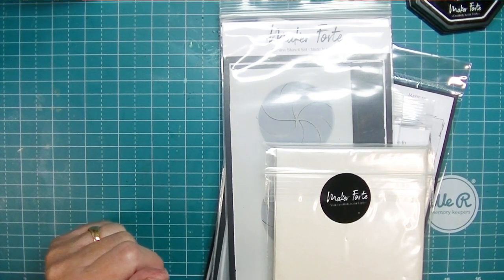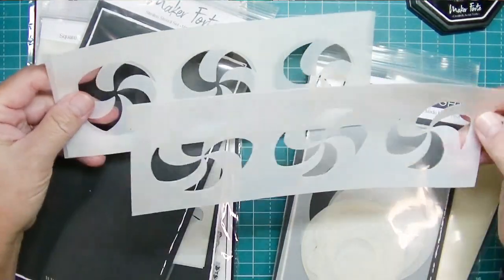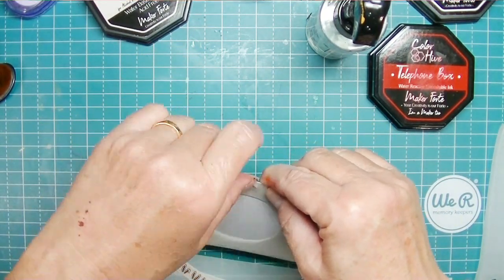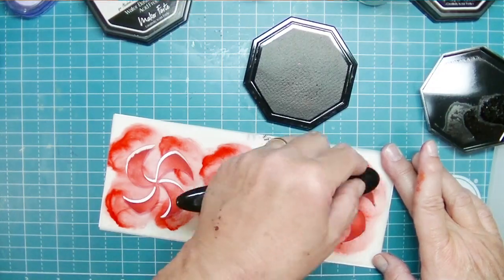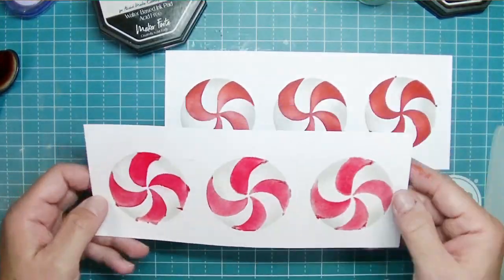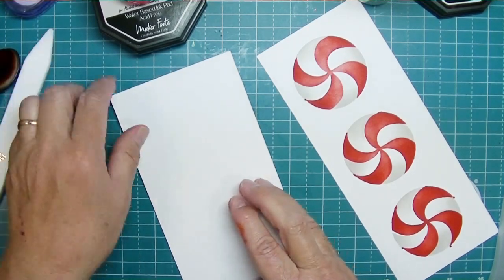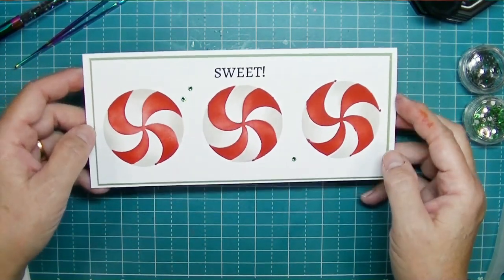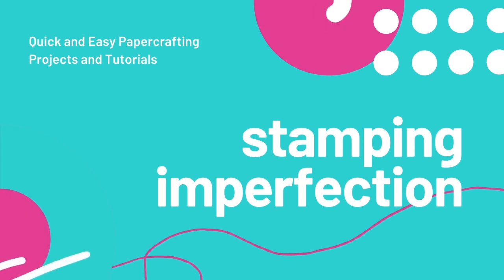2 Top Tips For Creating Dimensional Images With Stencils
Create dimensional images with stencils with these tips.